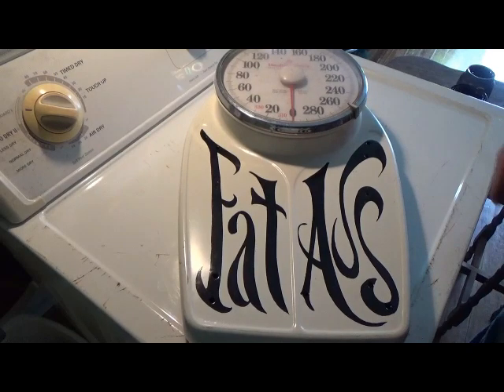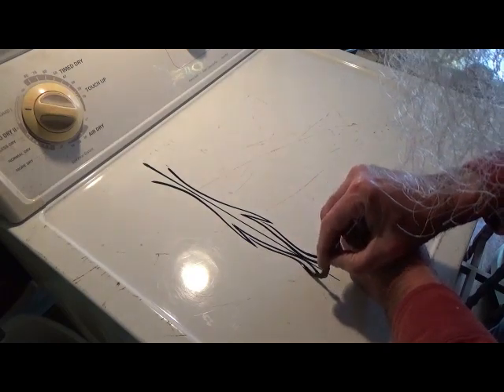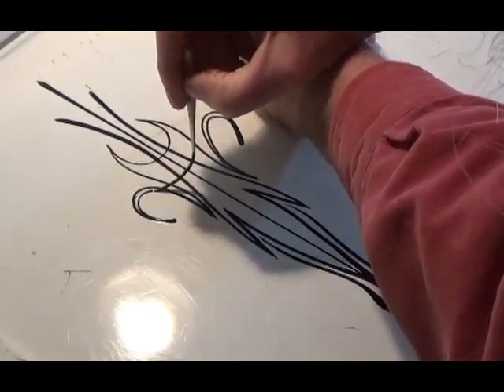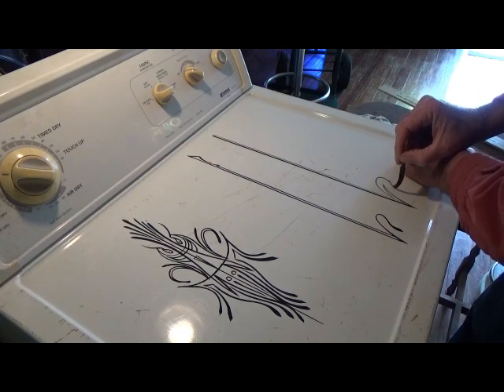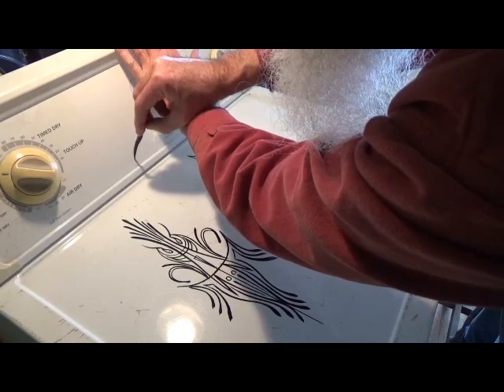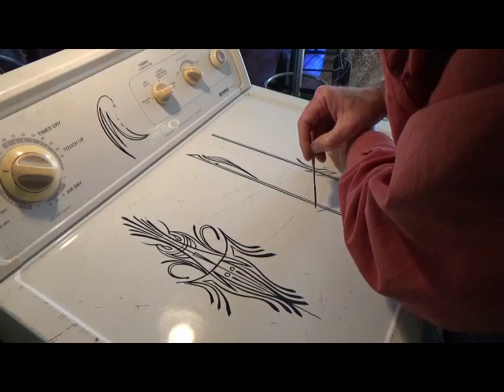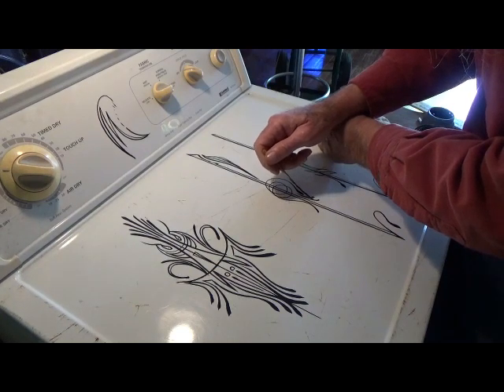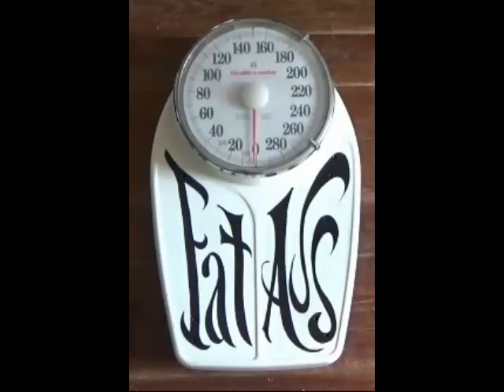One Shot Pinstriping without a layout or plan!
My dryer died so it got pinstriped before it went to the dump. Get off your FAT ASS and do some pinstriping!